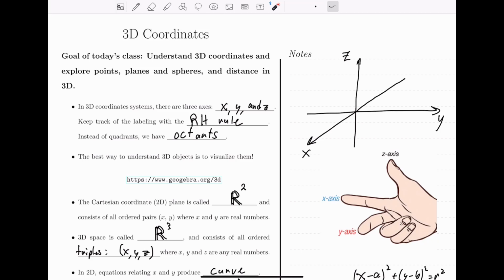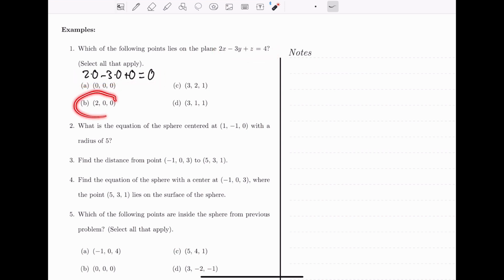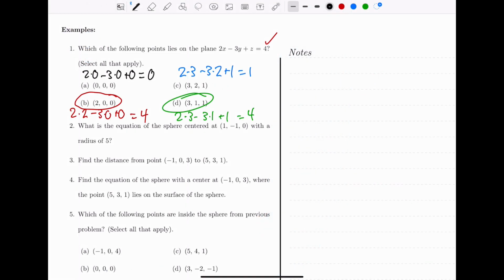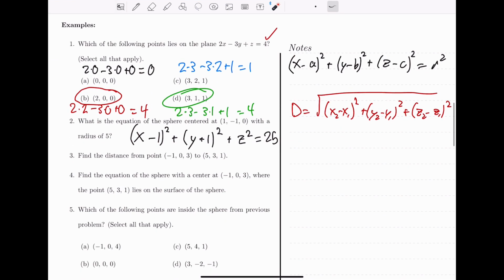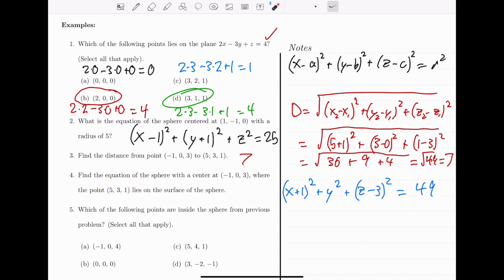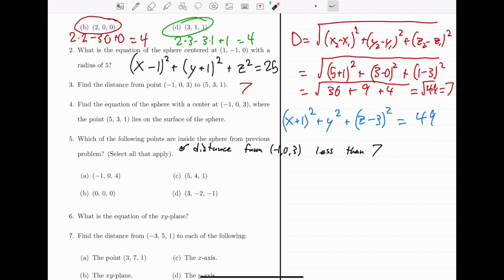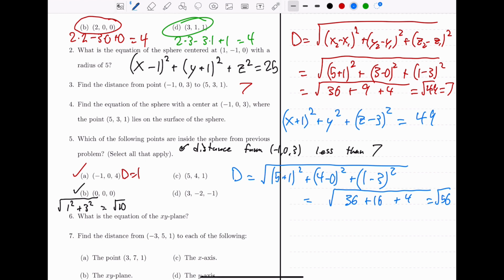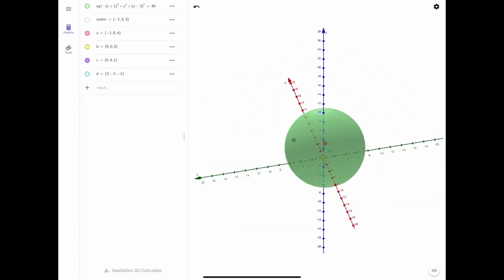3D Coordinates Part 2